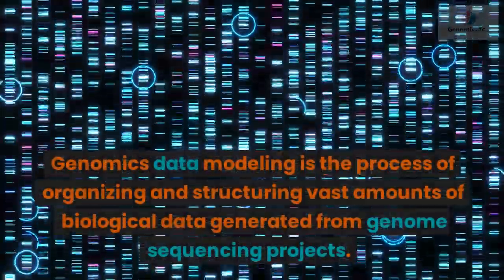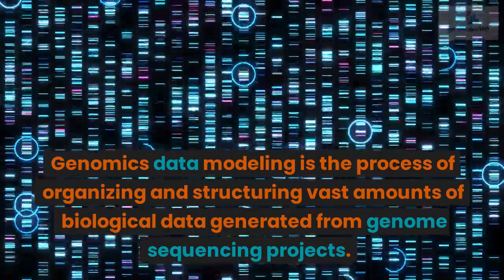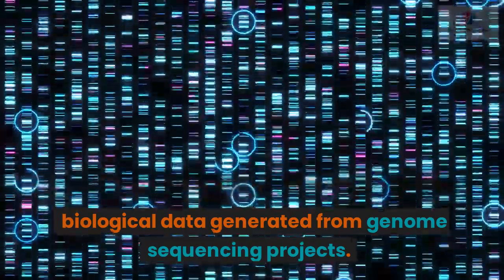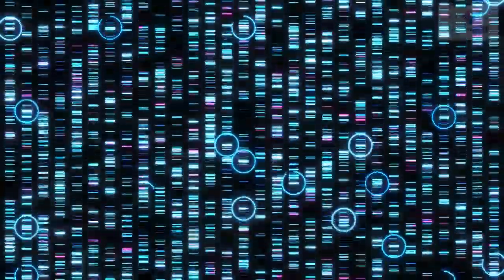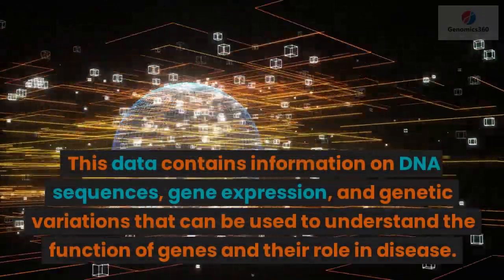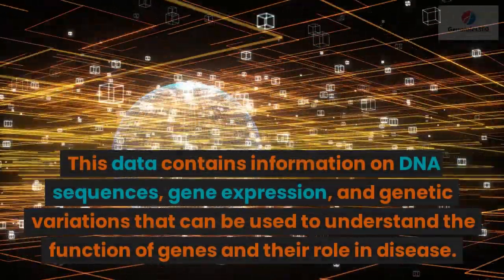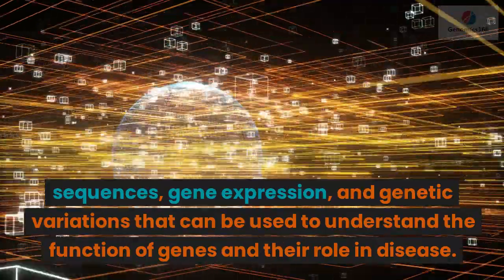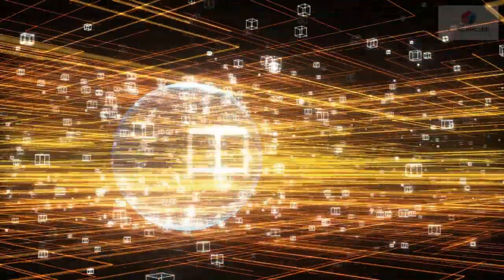Genomics data modeling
Genomics data modeling is the process of organizing and structuring vast amounts of biological data generated from genome sequencing projects. This data contains information on DNA sequences, gene expression, and genetic variations that can be used to understand the function of genes and their role in disease. To make sense of this data, genomics data modeling is critical, as it allows researchers to store, analyze, and interpret data effectively.